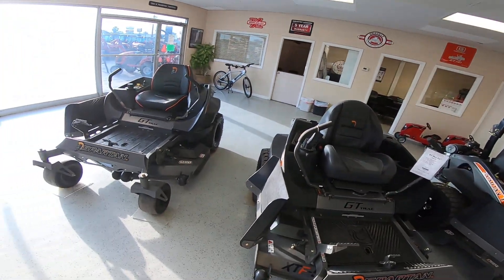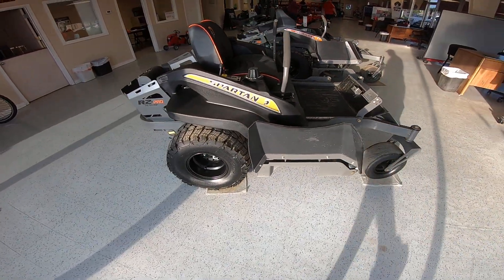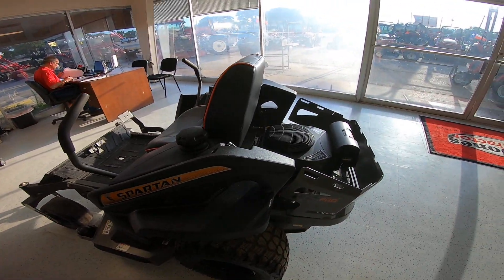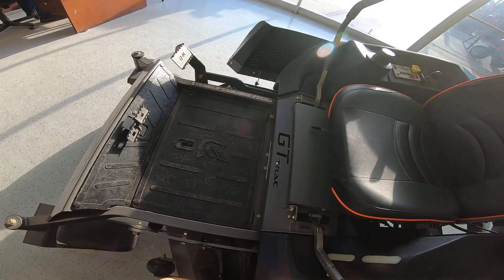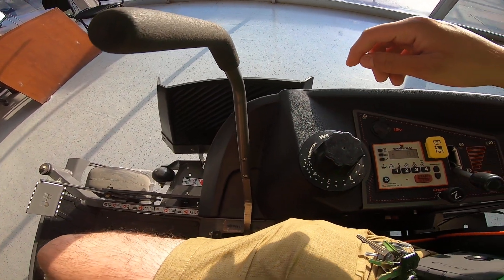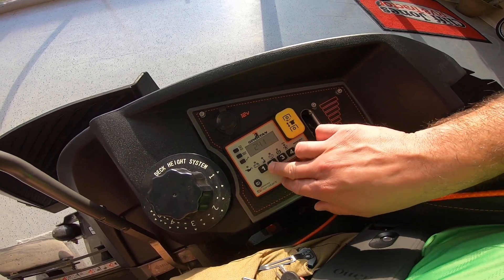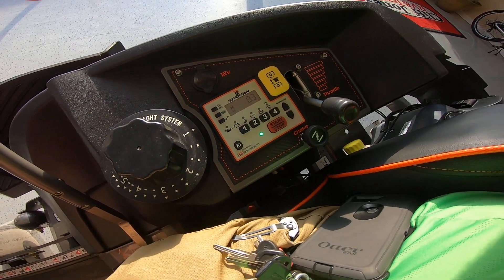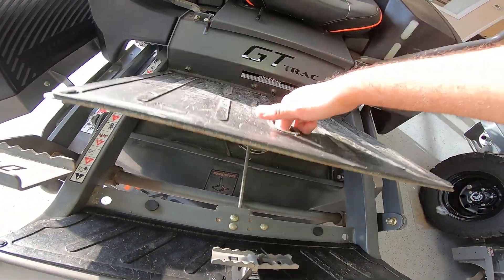Thank You Rodrigo